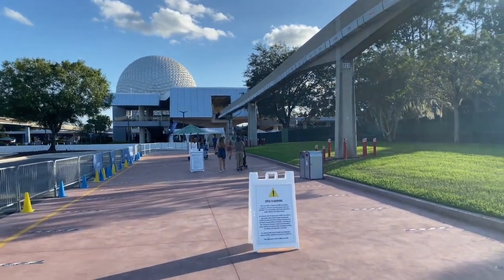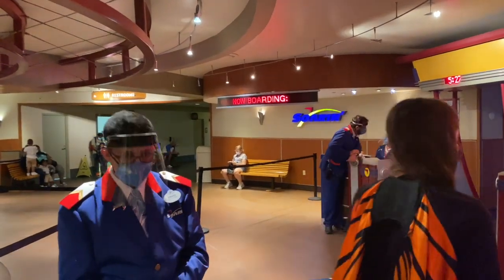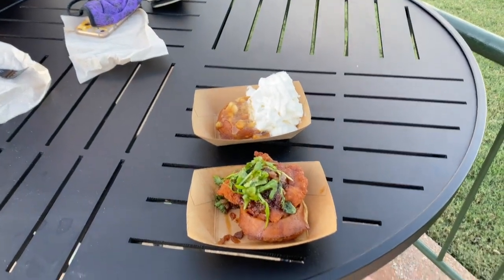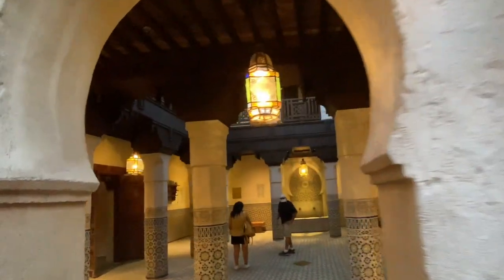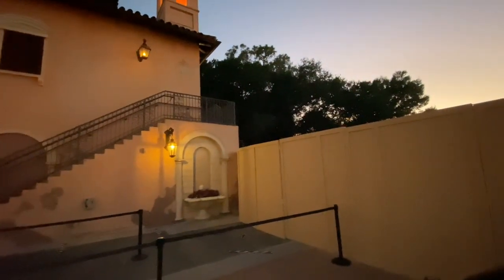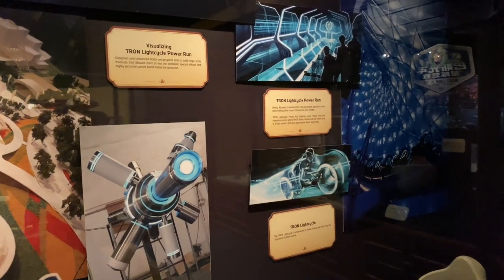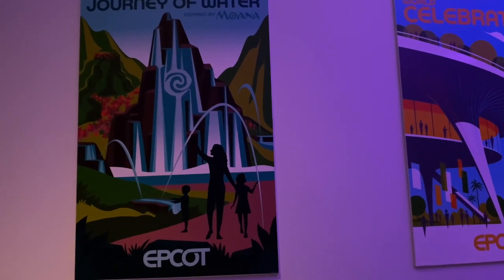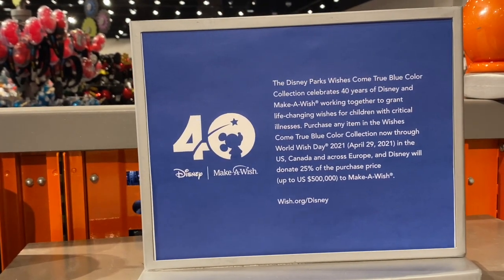Epcot Discoveries Tour & Update 10/31/20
We offer a big look at what's going on at Epcot as we visit the last day of October, 2020. We check out changes to the front of the park; take a ride on Soarin'; check out the Waffle kiosk for Epcot's food & wine; Take a boat across World Showcase Lagoon to Morocco; discuss changes in management to the Morocco pavilion; enjoy a stroll through Japan; Check out the Annual Passholder store in Germany; Visit the Shanghai Disney exhibit in China; Look at hints and details of what's to come to Epcot at the Epcot Experience; and see new holiday merchandise at Mouse Gears. All this and more in this big update at Epcot. Be sure to visit our DisneyatPlay.com post with additional images, links and videos we reference in the video.